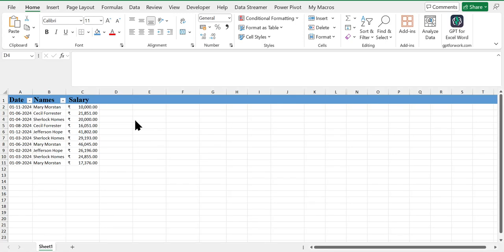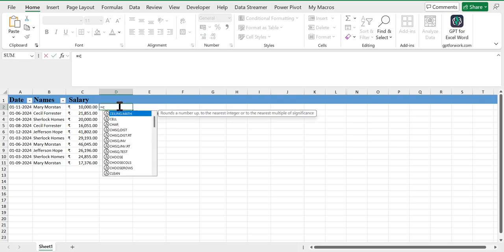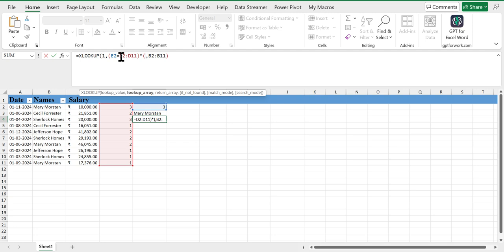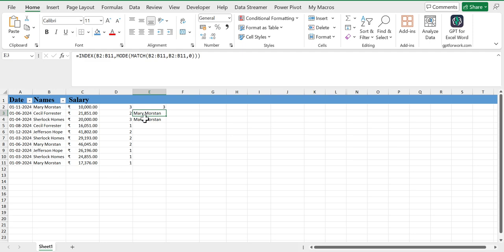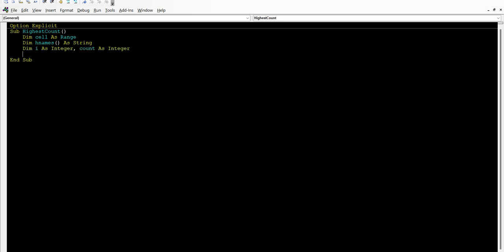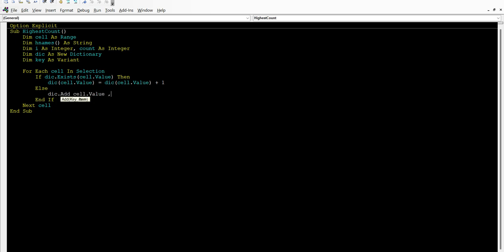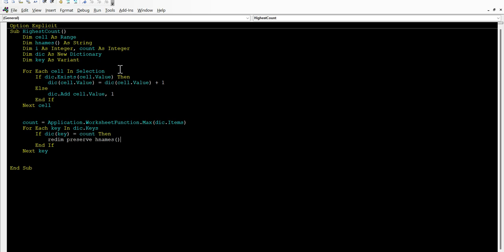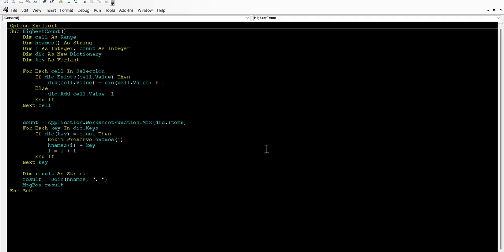How to find Highest Occurring Name in a Name List (Beginner to Pro Level)